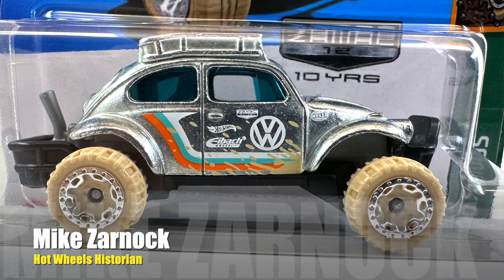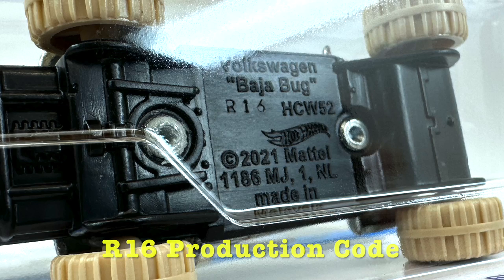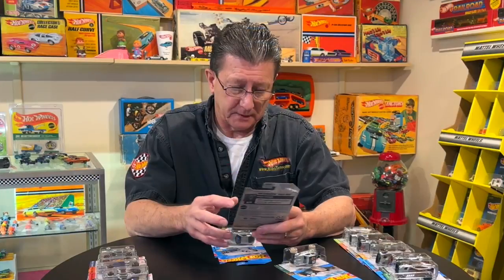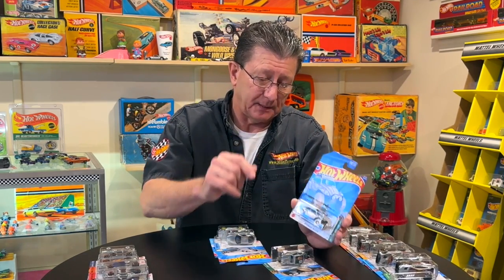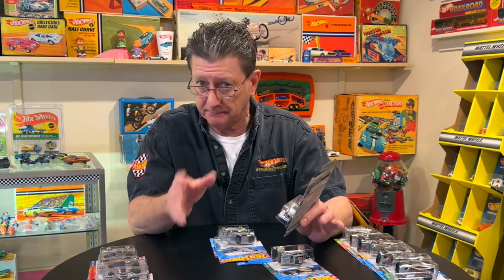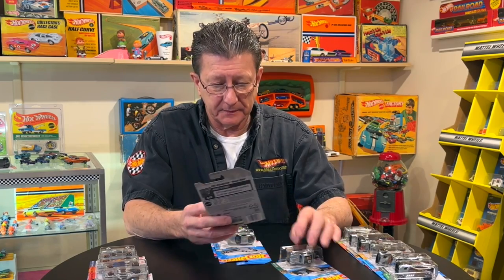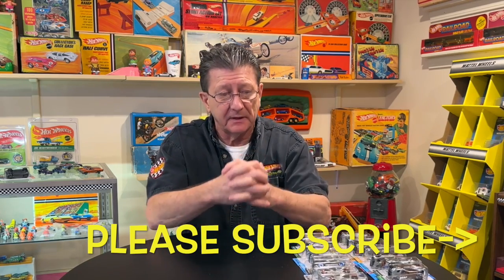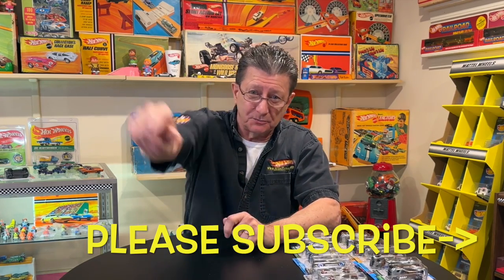Rare Hot Wheels Short Run ZAMAC Baja Bug Wheel Variation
Have you seen the Rare Hot Wheels ZAMAC Baja Bug Wheel Variation yet? Every once in a while there are short run Variations on Hot Wheels cars and most people don't get to find them before they are all gone! Here is a short run wheel variation that you need to be on the lookout for!